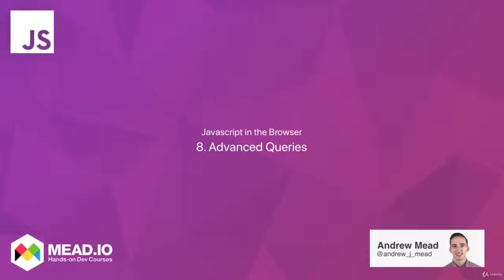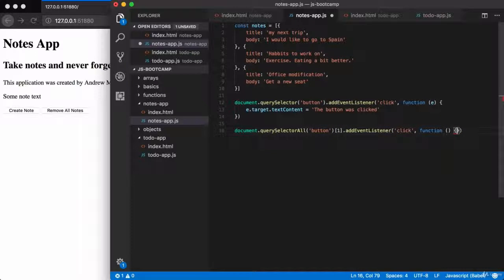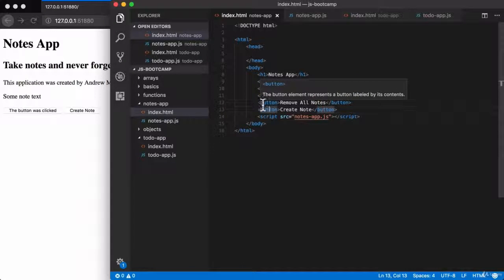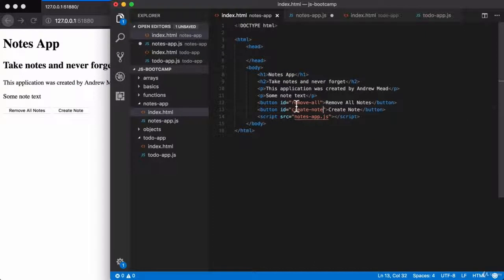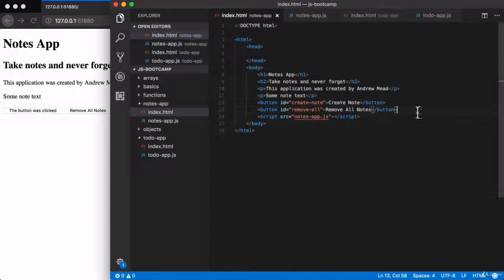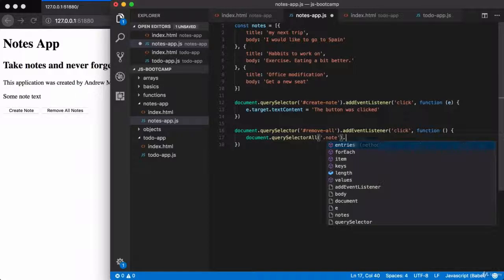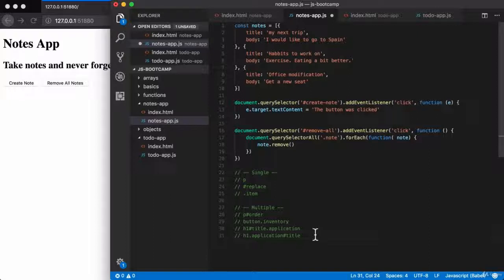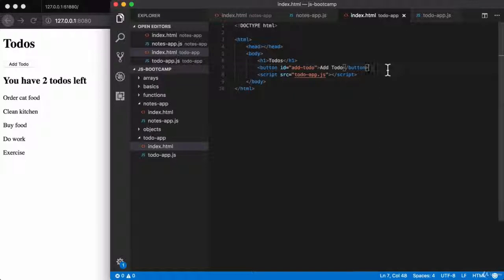054 Advanced Queries